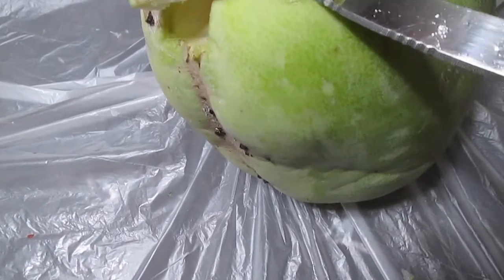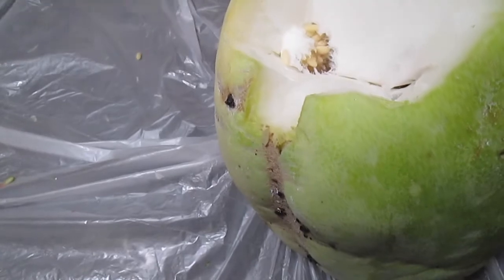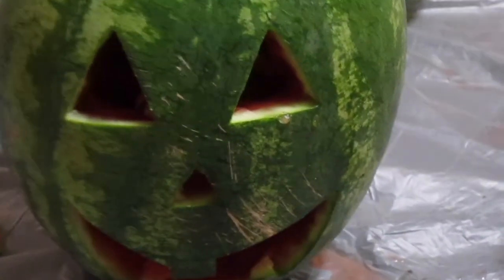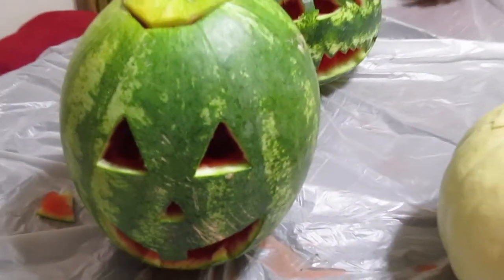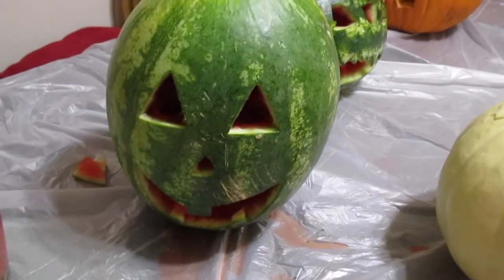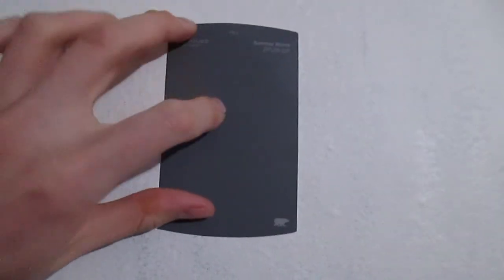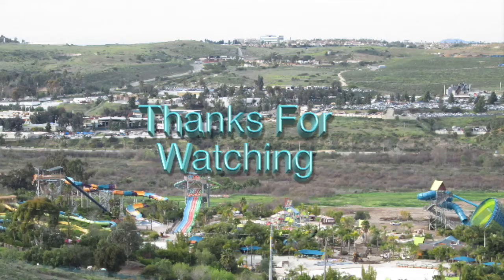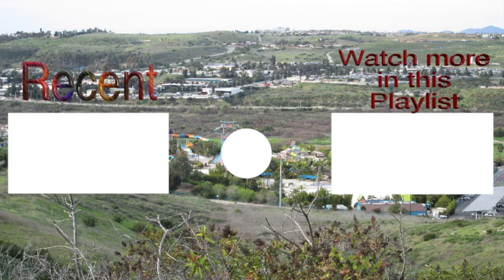I CARVED A MELON - [Week 50]